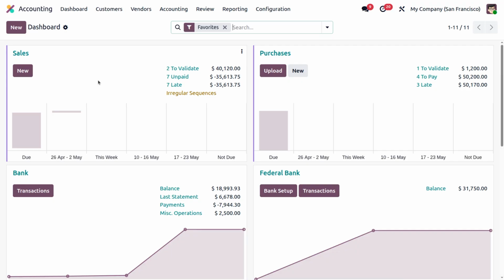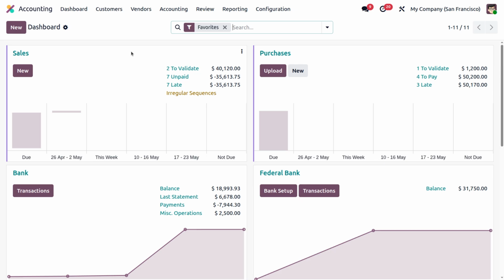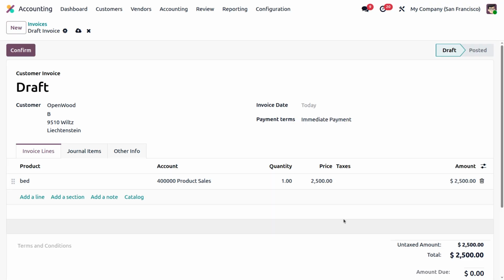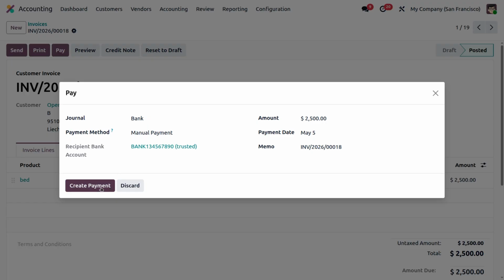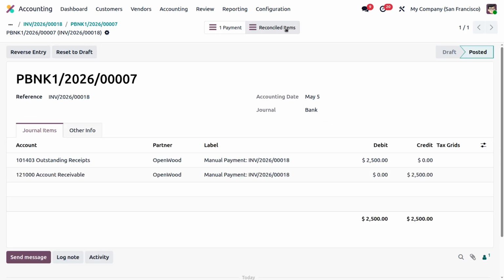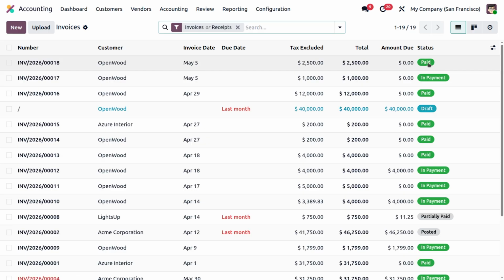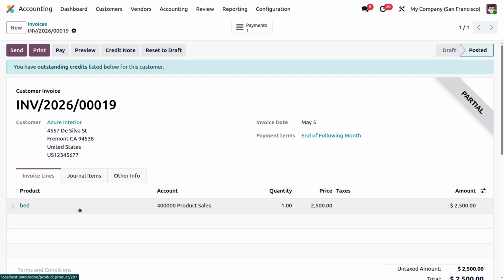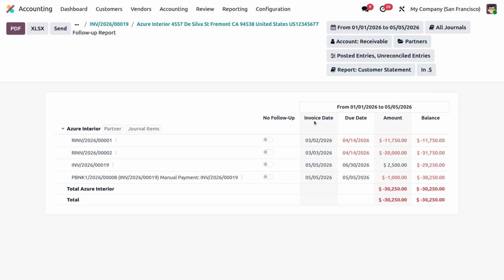Accounting fixes Ep-2 | Why Customer Still Shows Due After Payment in Odoo 19 | Odoo 19 Tutorials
Welcome to Accounting Fixes Ep.2 — where we solve real Odoo accounting problems step by step.

In this episode, we tackle a common issue: customer still shows due even after payment in Odoo 19. This usually happens when payments are recorded but not properly linked or reconciled with the invoice.

In this video, you’ll learn:

Why invoices still show due after payment

The difference between payment and reconciliation

Common mistakes like wrong customer, partial payment, or unmatched entries

How to fix the issue step by step

Where to check the actual due amount in Odoo

This video is perfect for Odoo users, accountants, and business owners who want to avoid confusion and keep their financial records accurate.